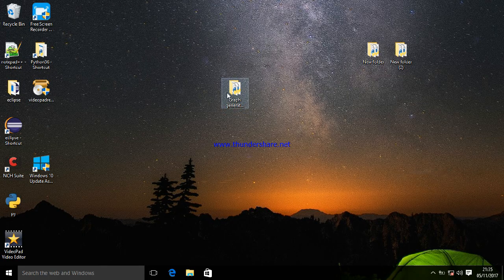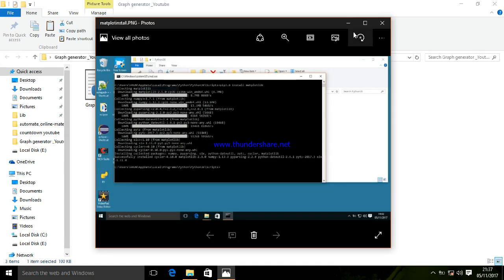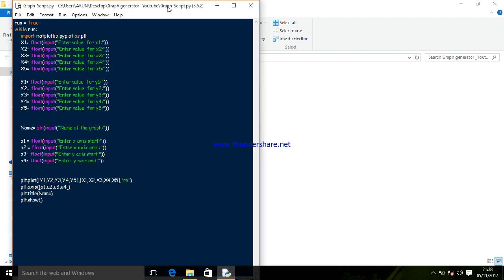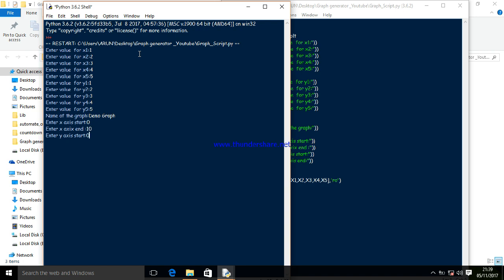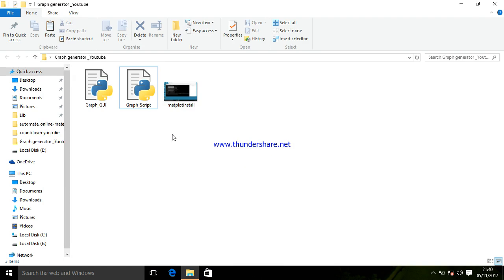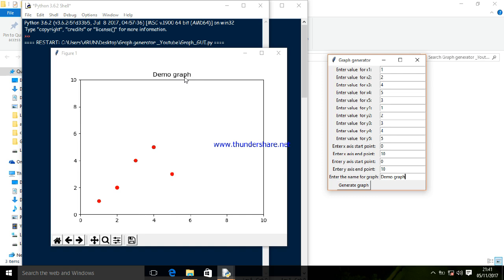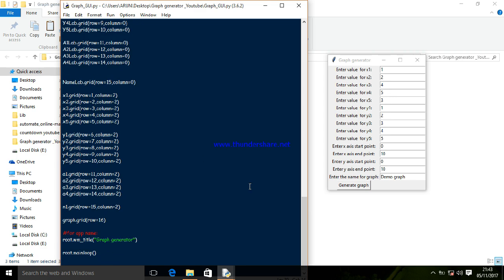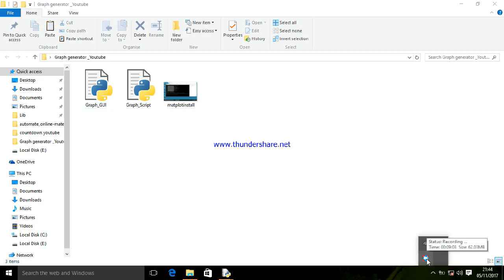How to make graph generator in python from script to GUI using python3.6.2 for newbies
This video for beginners, to learn how to install matpilotlib module in python3.6.2 and using it how to make simple graph generator & develop the script in to GUI using tkinter module.
Python version used is 3.6.2.
Below link for downloading the python files used in this video.